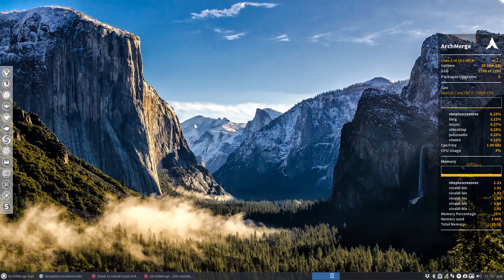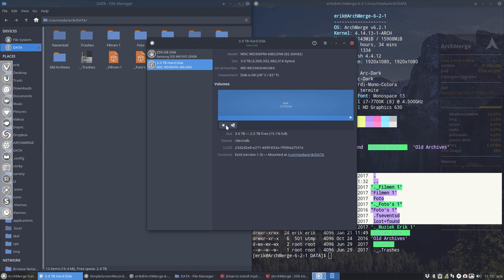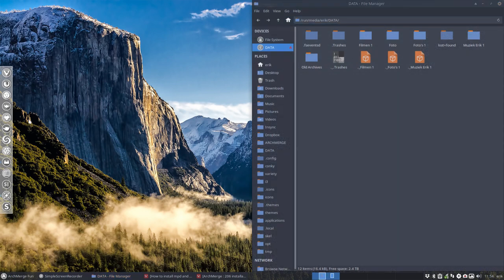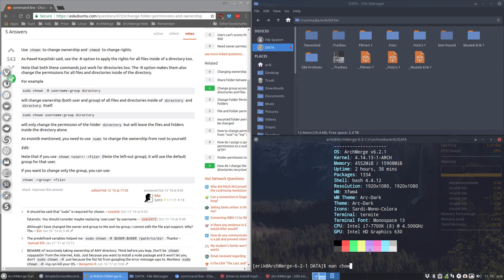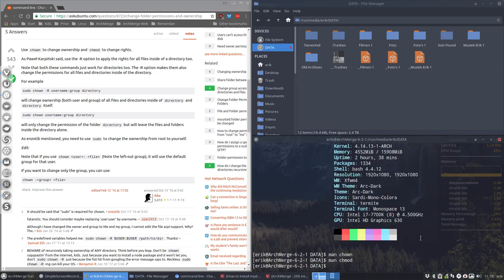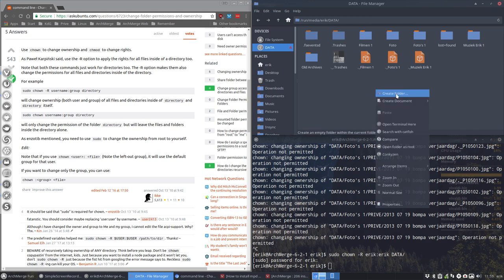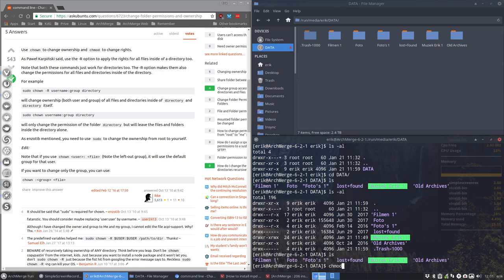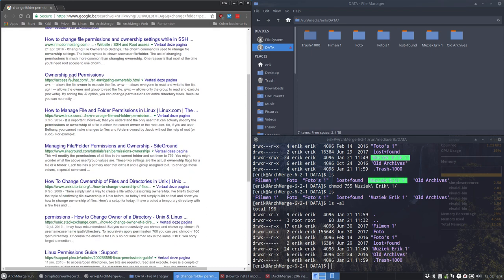ArchMerge : 208 how to change folder permissions and ownership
external harddisk from read only to writable